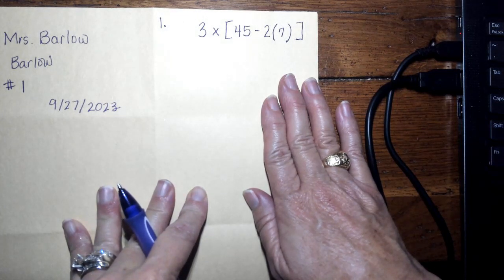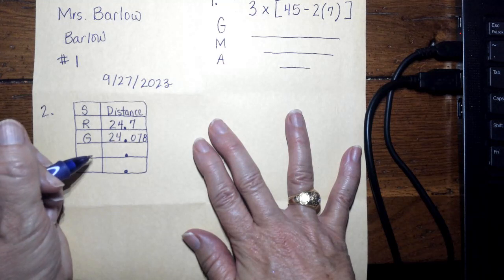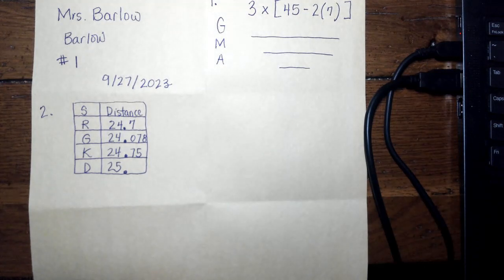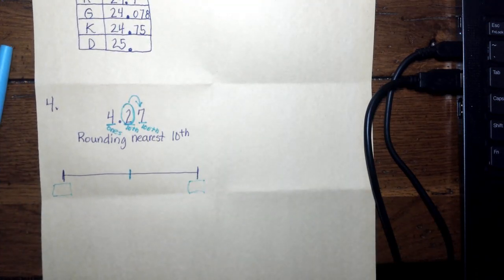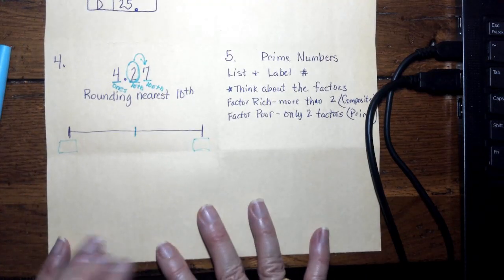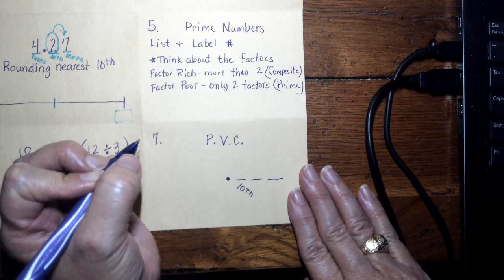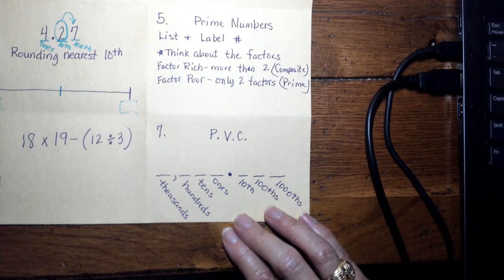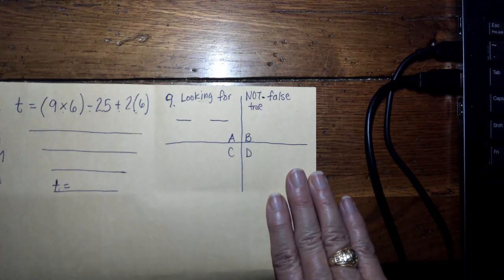Unit 1 and 2 Paper Setup Vid0020